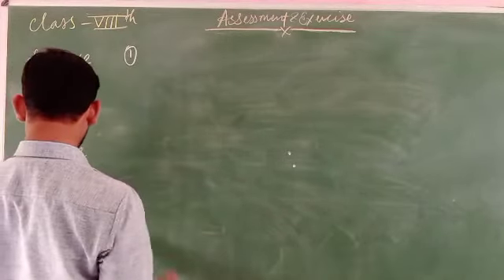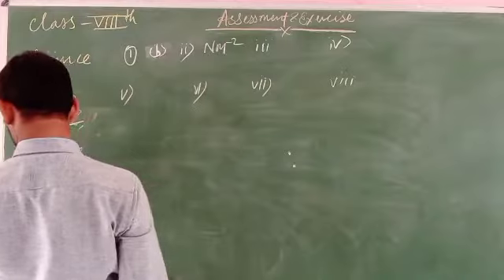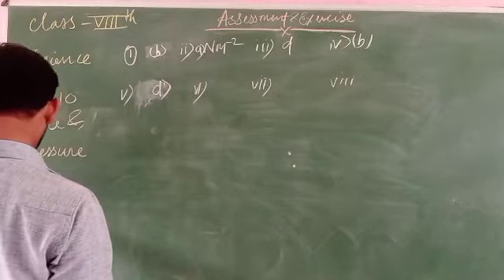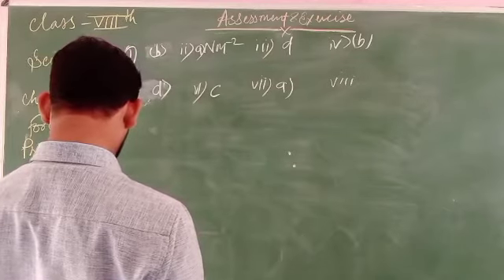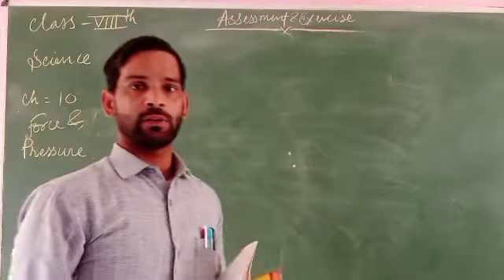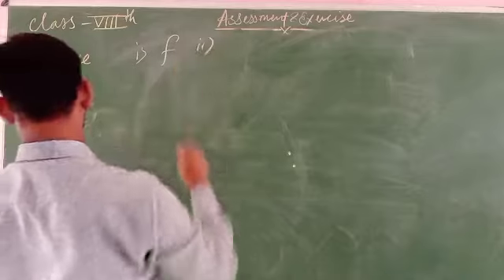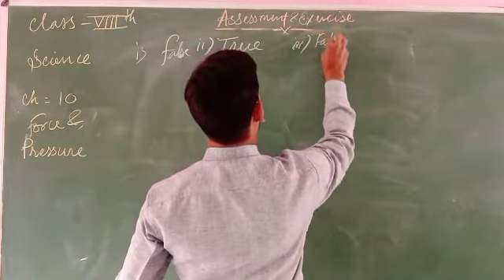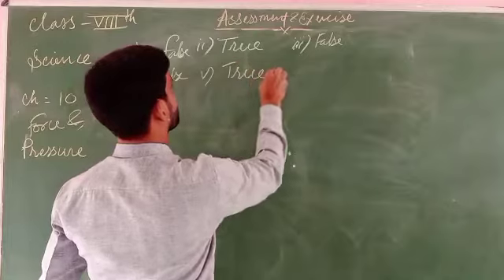Force and Pressure